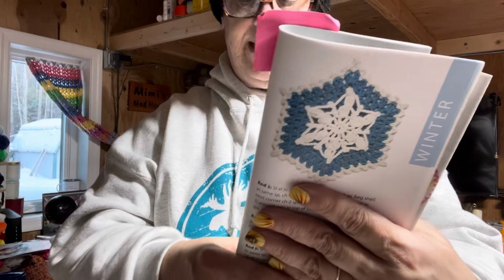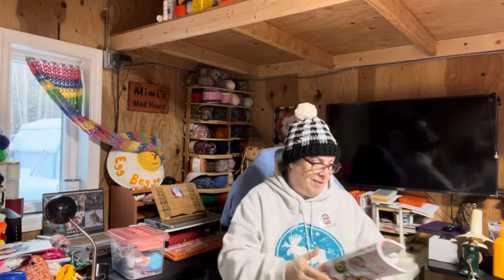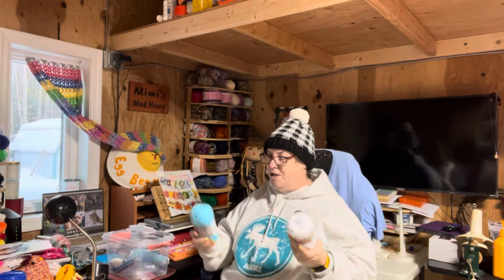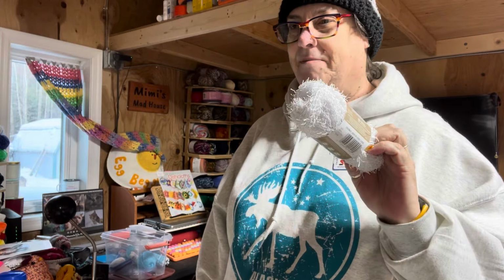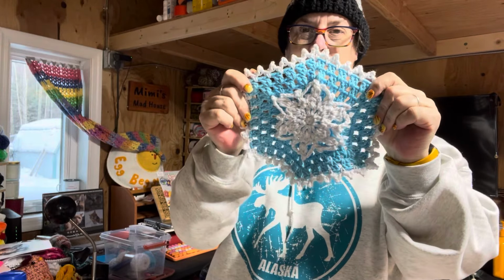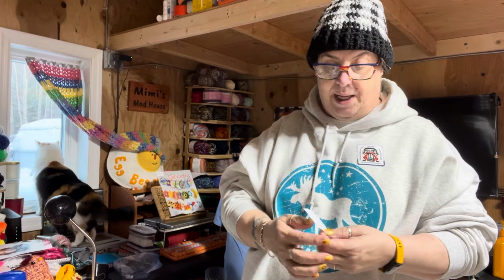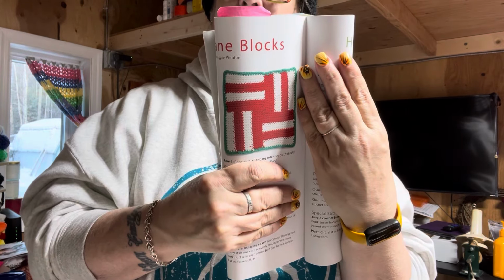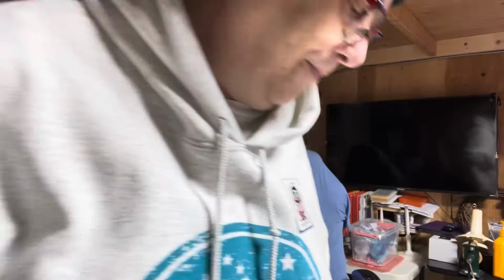Week 8 Snowflake Reveal - What Dishcloth Is Next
Thank you to all who are participating in the Wednesday Wipe Out. There is still plenty of time to join in on the fun.

The book we are using is an Annie's book called A Year Of Dishcloths. It can be found on Amazon and Annie's as well as other online retailers.

Snail Mail:
Laura McDonald